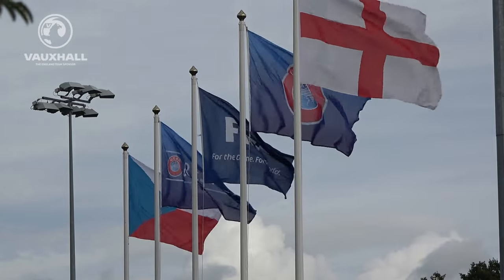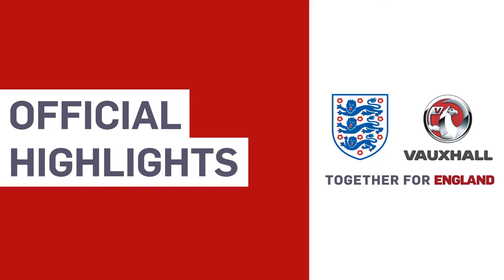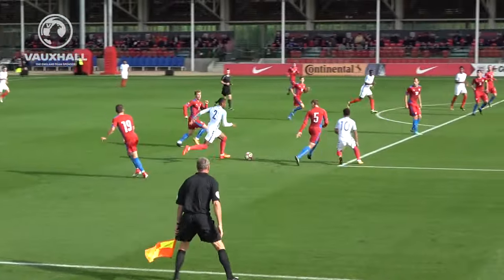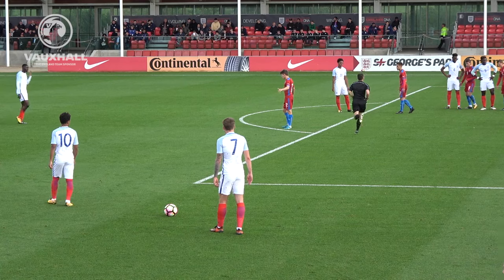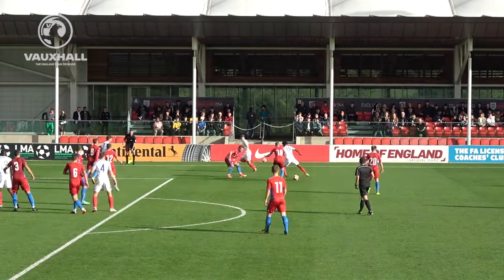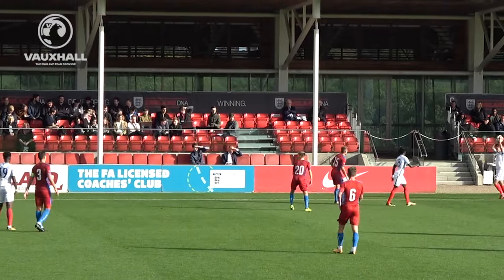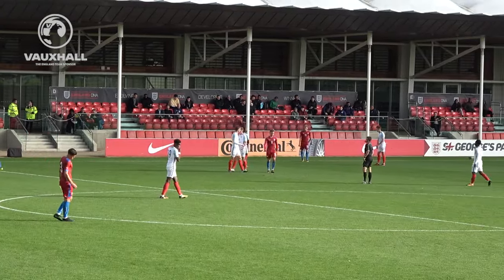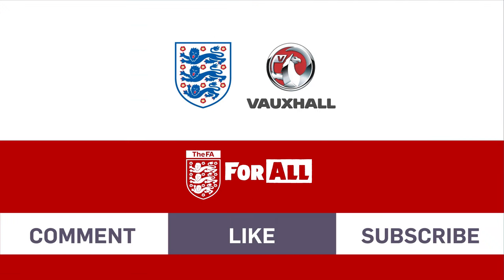Huge 4-0 WIN For England | England U20 v Czech Republic | Highlights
The young Lions put on a great display when beating the Czech Republic 4-0, with a brace from Mavididi and goals from Barnes and Johnson.